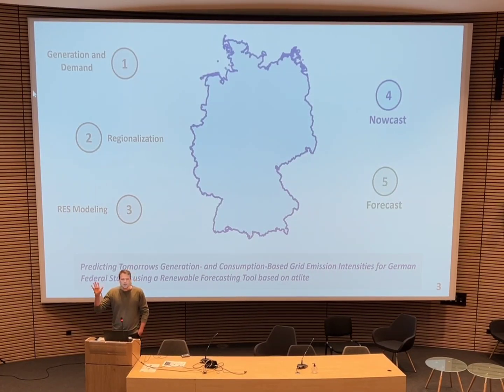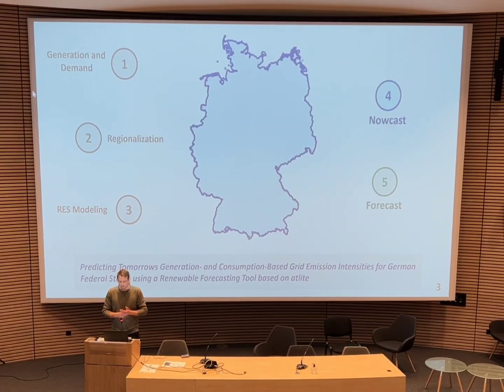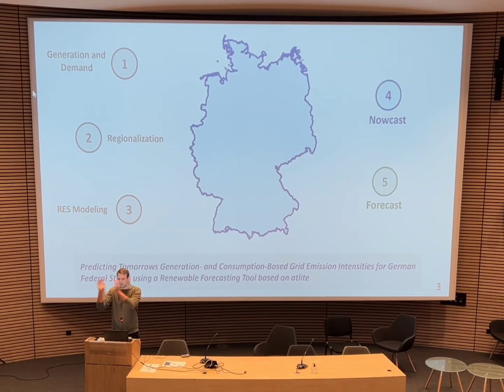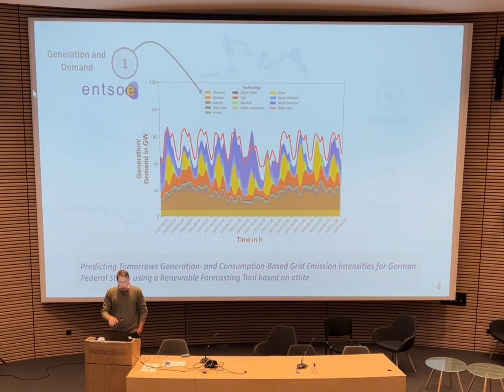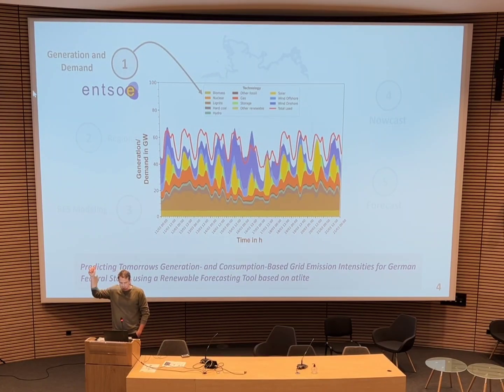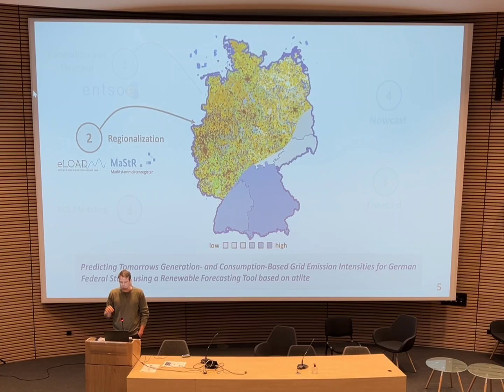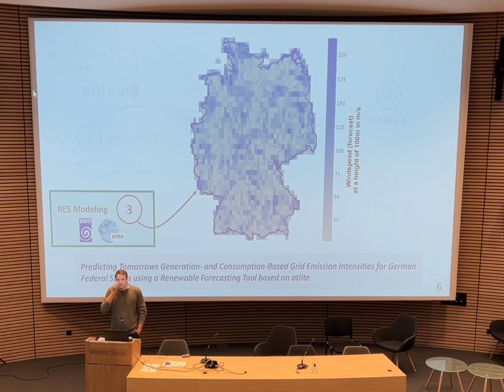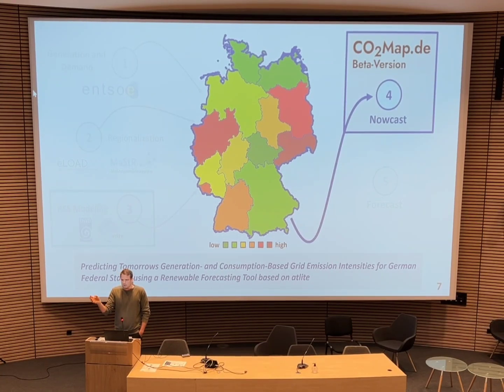Predicting Tomorrows Generation- and Consumption-Based Grid Emission Intensities